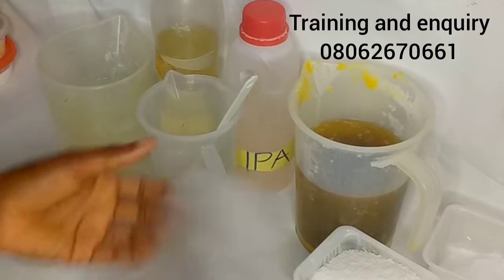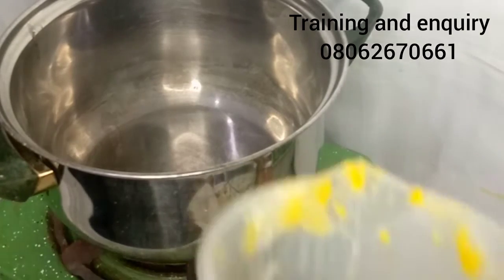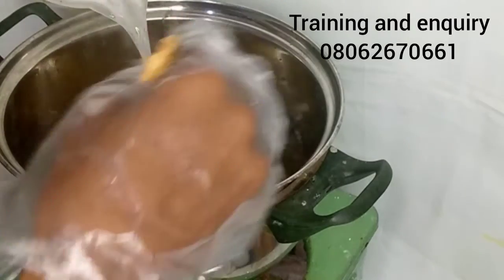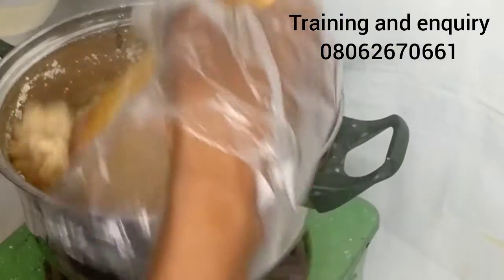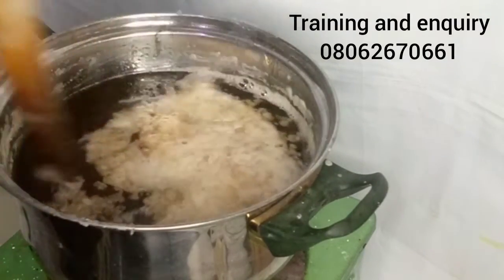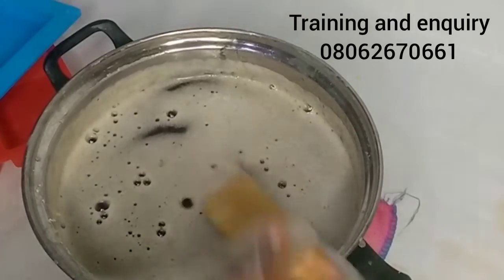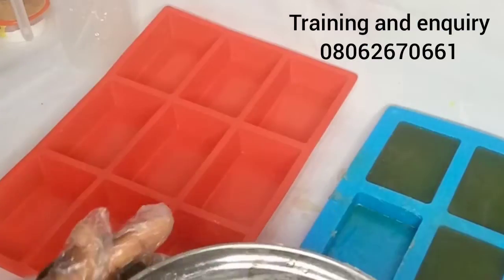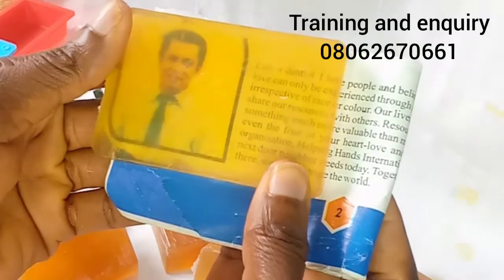HOW TO MAKE BROWN SOAP BASE USING P.K.O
P.K.O SOAP BASE:
P. K. O      560ml
Stearic acid 140g
Caustic soda 118g
Water       355g
Glycerin 200g
Ethanol  400g
Sugar     100g
Water     50g

This soap is used as a base for organic bar soap for those that cannot or don't want to make their organic bar soap from scratch.

you can make this soap and supply to organic shops around you.